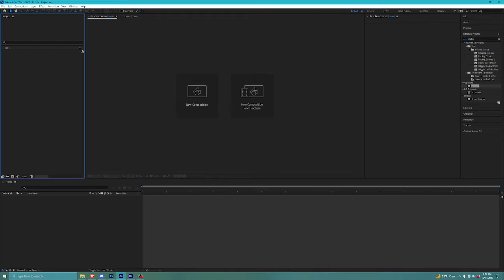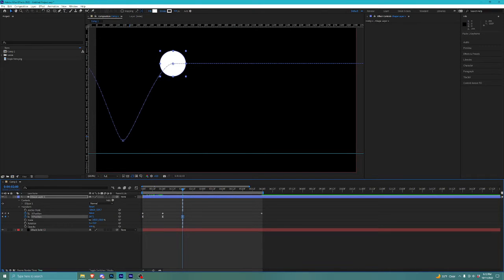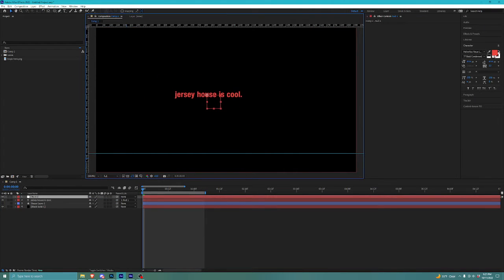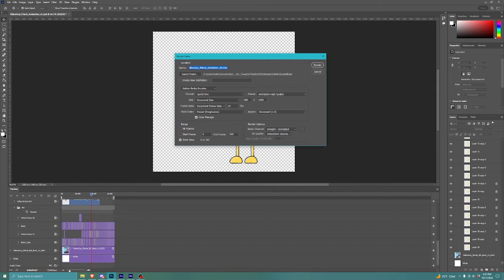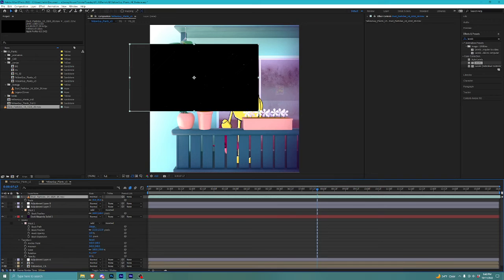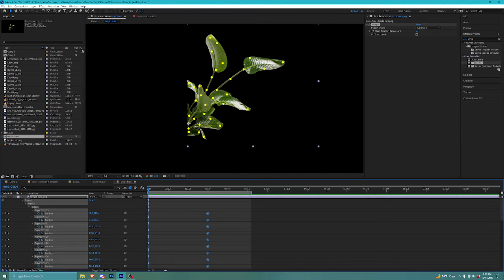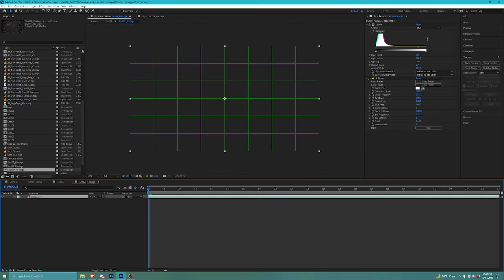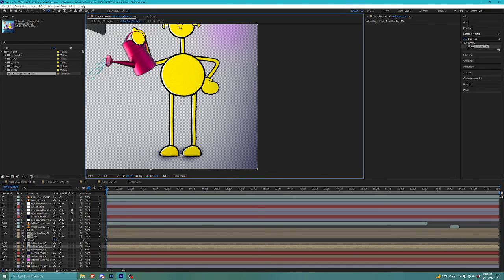Jersey House Studio presents Tutorial Tuesday: After Effects Basics